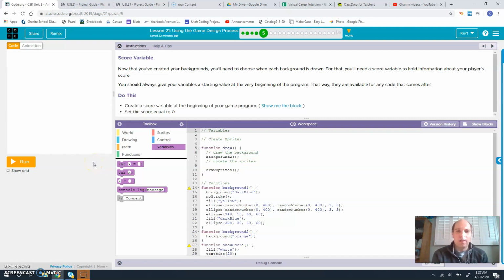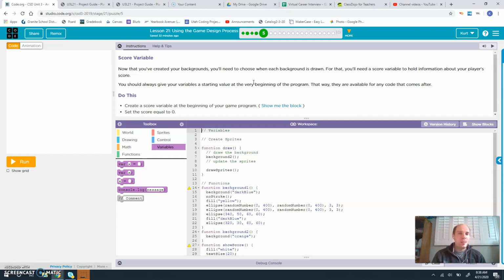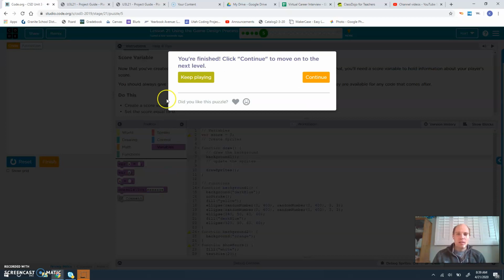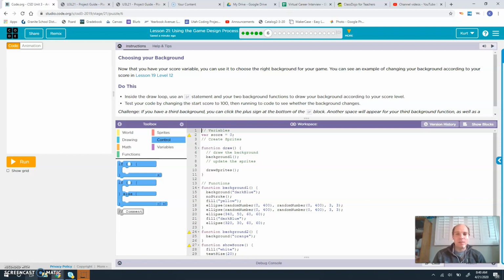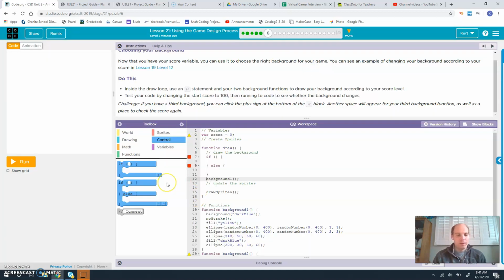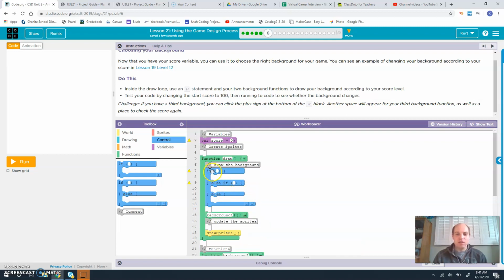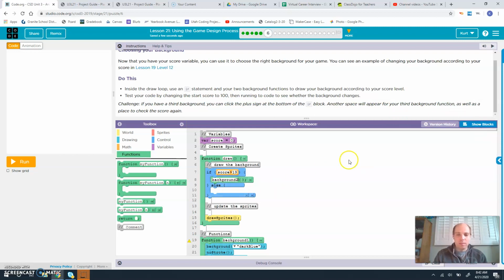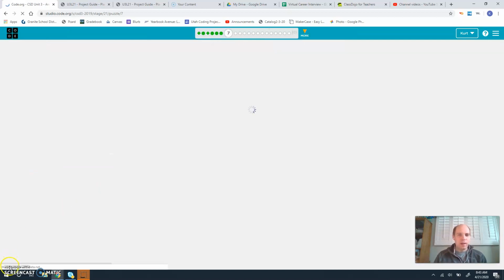Code.org Lesson 21 Game Design Part 2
We go through puzzles 5 & 6, creating the score variable, and setting up a conditional to see when to change the background depending in on the score.